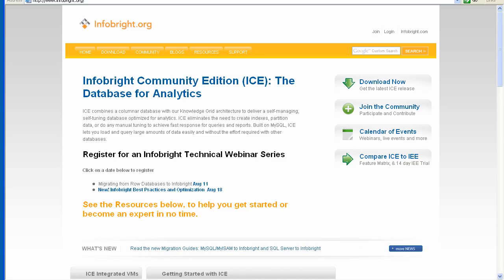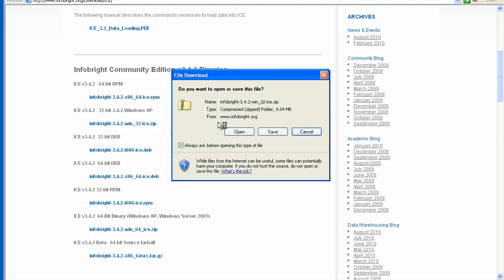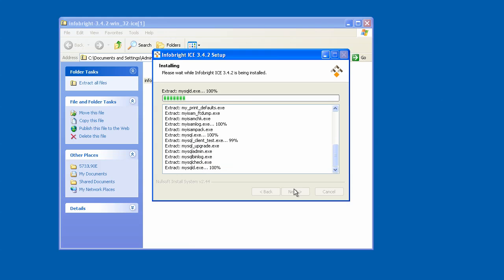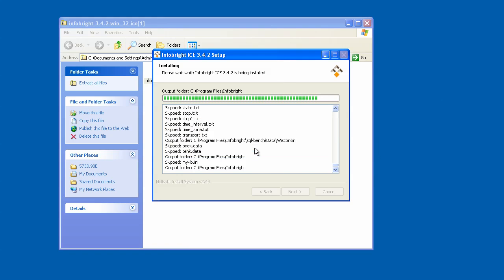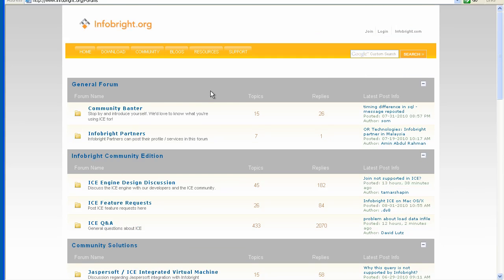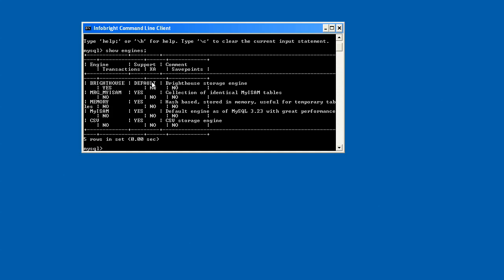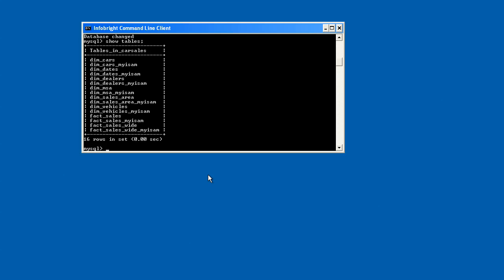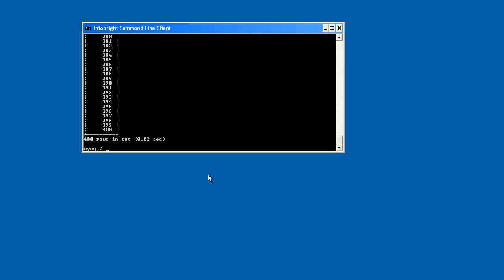Infobright Ten Minute Demo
In this demonstration, we will show you how to access, download, install and run the Infobright analytic database. for more information about our award winning analytic database.